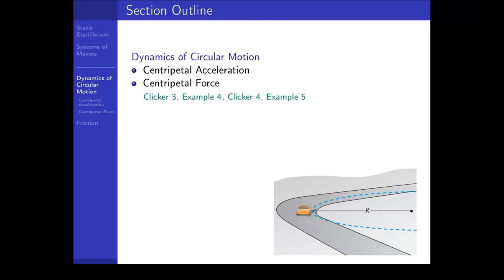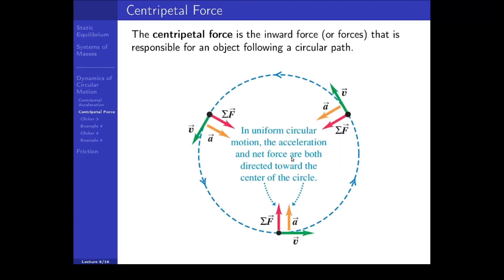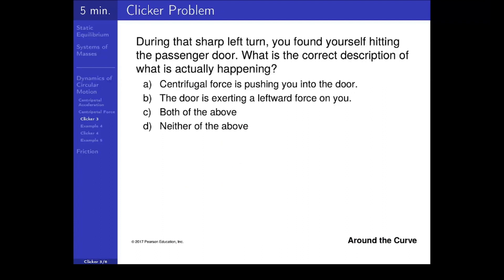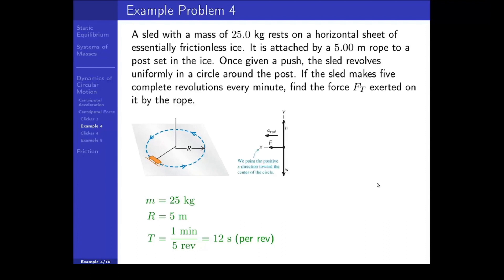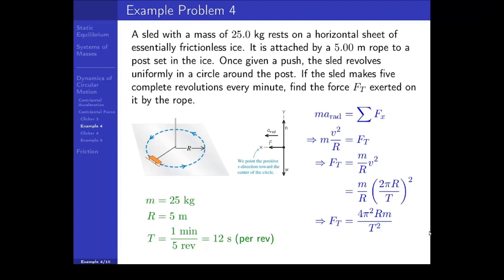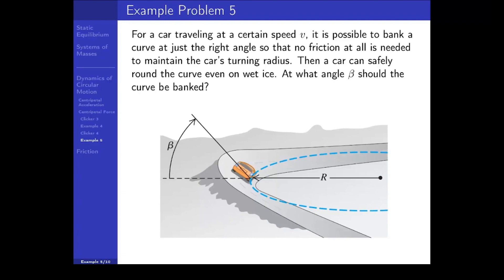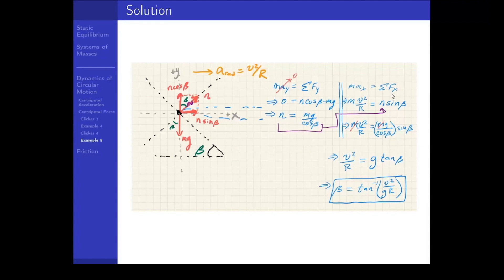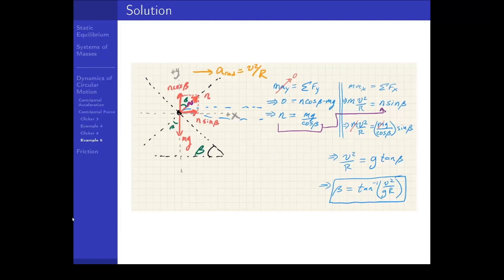15: PHYSICS - Dynamics of Circular Motion